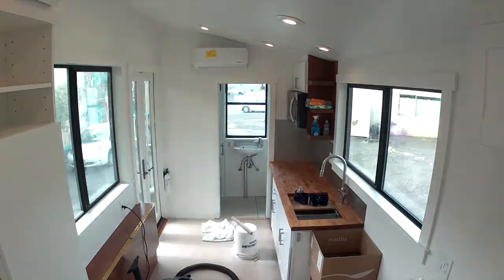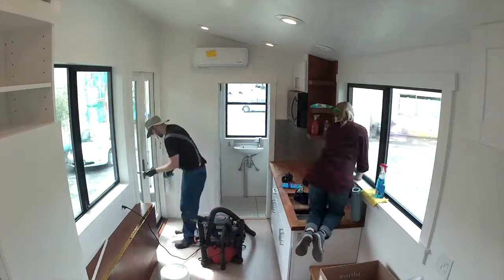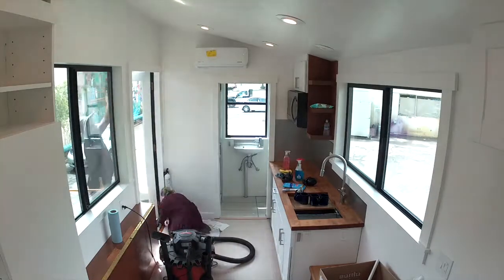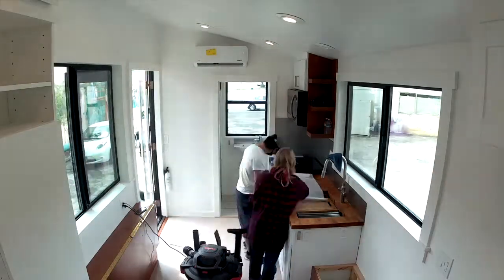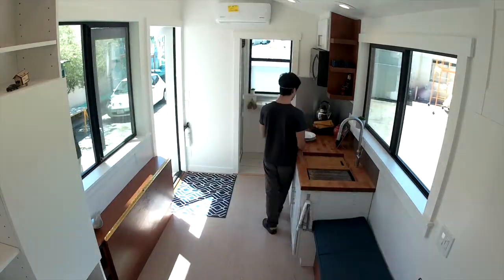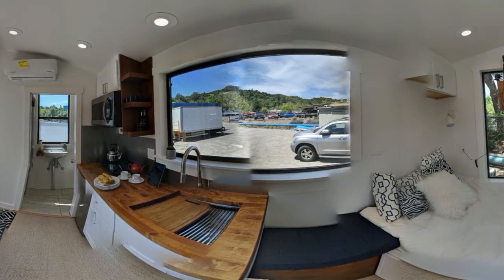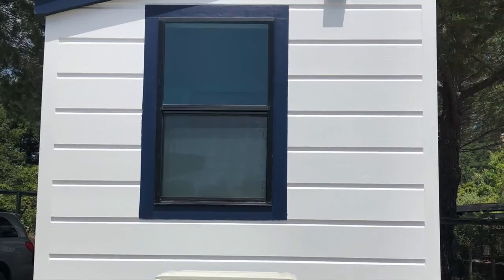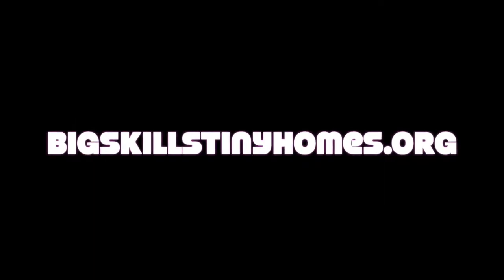Week 31 - tiny house DONE!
all wrapped up and ready to go!